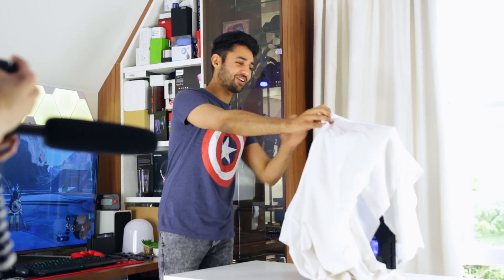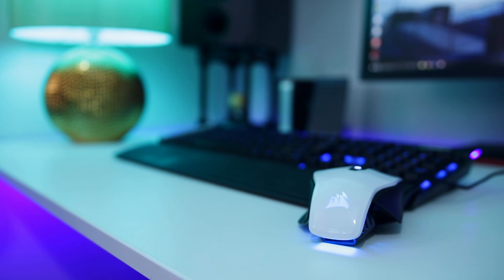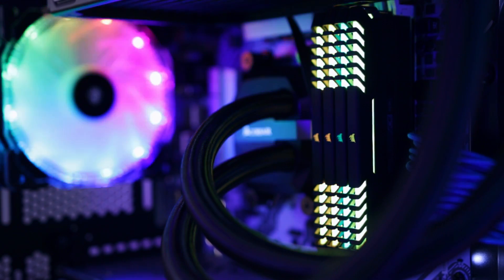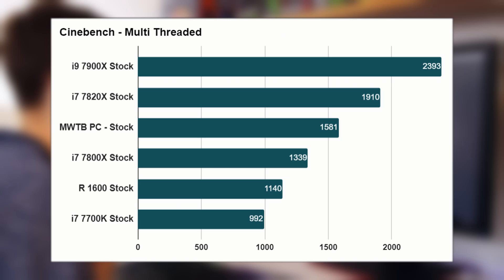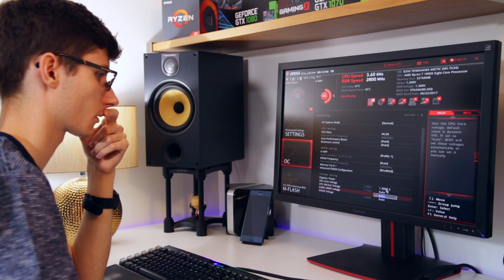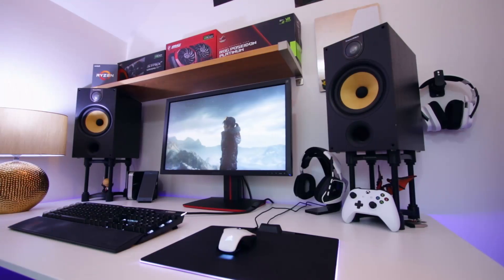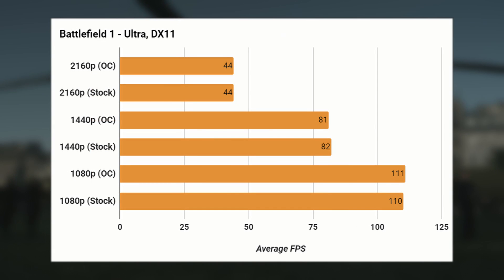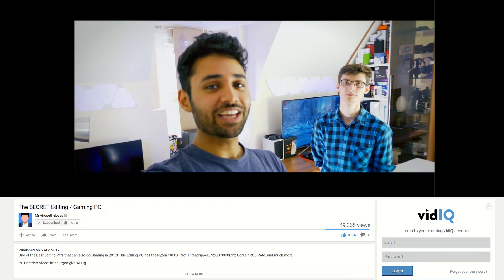Ryzen 1800X & GTX 1070 Performance - Mrwhosetheboss PC Setup!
How good is a Ryzen CPU & GTX 1070 for editing and gaming? Join PC Centric & Mrwhosetheboss for the overclocking & gameplay benchmarks.

Corsair HD 120 RGB Fans (x6)

Corsair H100i 240mm AIO Cooler

32GB Corsair Vengeance RGB 3000MHz DDR4 RAM

Corsair Premium Cable Kit
UK (Blue/Black)
CA (Black / White)

*Prices inflated due to market fluctuation

**Stock fans removed, and replaced with HD120's

A massive thank you to Asus ROG for sponsoring the channel, and to MSI & Corsair for providing the parts for this build.